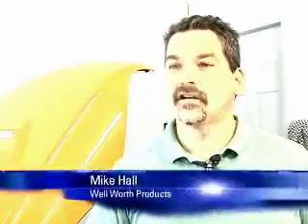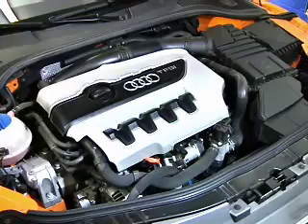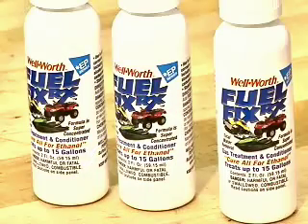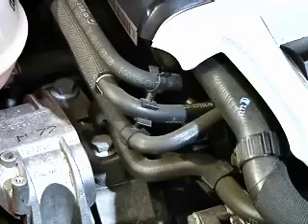Diagnosing Fuel Problems: Car Expert Lauren Fix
Is your car running not as well as it should? TV car expert Lauren Fix explains how to get your engine running better.

Due to the large number of recent changes to fuel, numerous problems with gasoline powered vehicles have developed. These problems are not always immediately identified as fuel problems, and therefore technicians are spending a lot of time and money on symptoms, rather than root causes.

Most technicians will tell you they have seen a dramatic increase in the number of complaints of performance, poor fuel economy, or Check Engine light illumination due to the failure of the exhaust related emissions items (EGR, Oxygen Sensors, Catalytic Converters, etc.) in the last two years. Ask them the root cause and you will hear many theories.

An additional problem with fuel today is the fact that Ethanol absorbs water; even the humidity in the air will transfer in to the fuel. This happens when fuel is stored in tanks at the fuel station. When the amount of water exceeds a certain amount, the Ethanol and water "fall out" to the bottom of the tank. This is called "Phase Separation." Phase-separated fuel confuses the engine management system causing decreases in performance, mileage. It also leads to premature failure of expensive components.

Standard fuel additives such as dry gas and fuel stabilizer have little effect and some even aggravate the problem. The only solution to this problem is a product call Fuel Fix offered by WellWorth Products and will keep the ethanol blended and your drivability problems should be fixed, I use it and helped my car with a similar problem.

Courtesy of YNN / Time Warner Cable
Aired: 8/16/2011